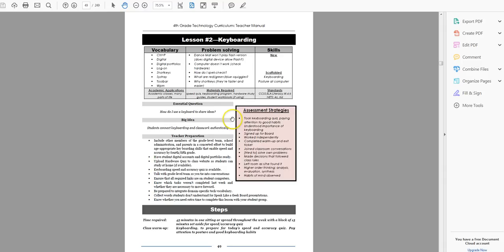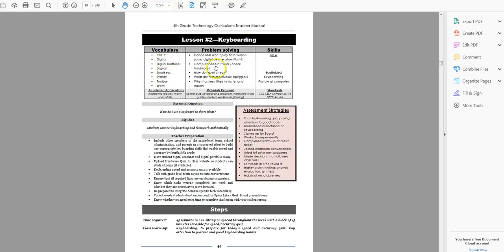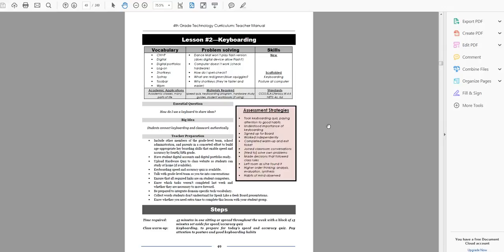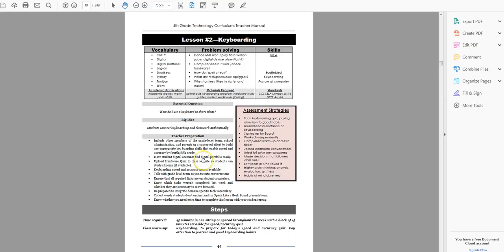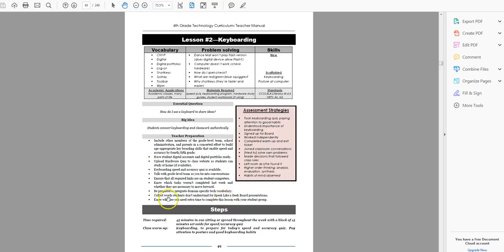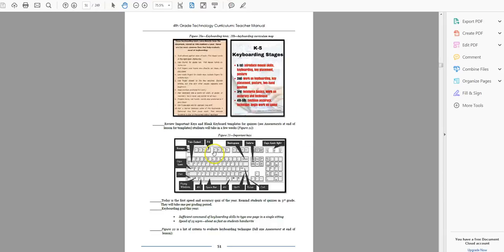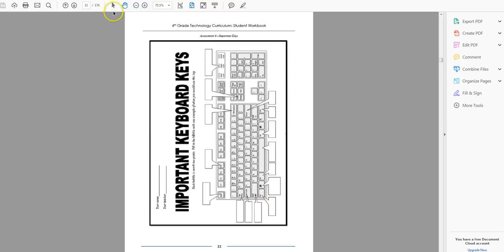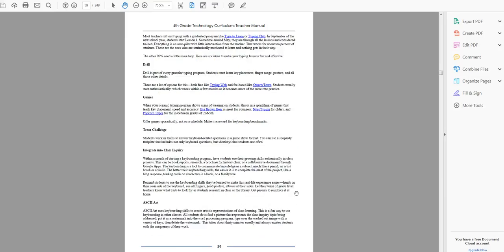4th grade Lesson 2 Keyboarding 6th ed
Lesson 2 in the 4th grade technology curriculum from Structured Learning: keyboarding